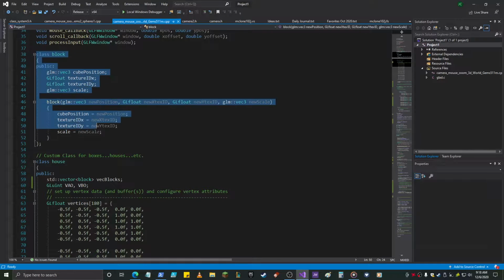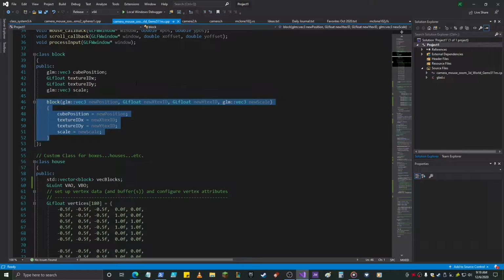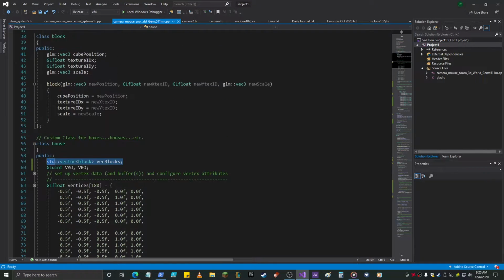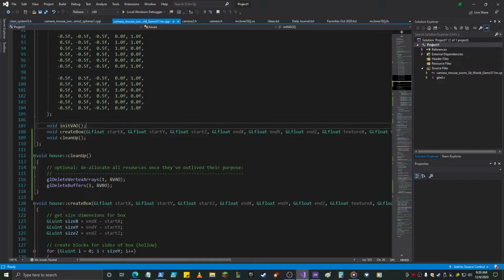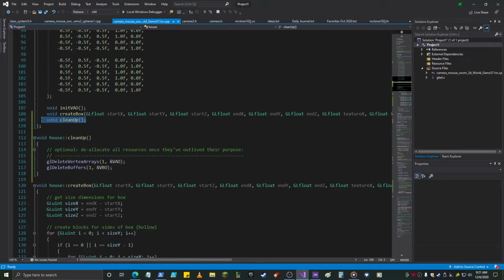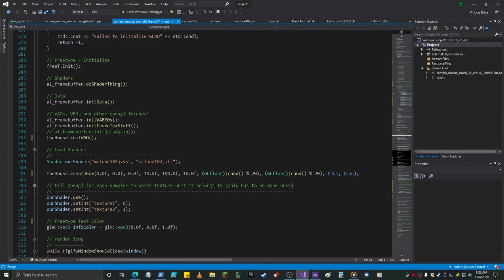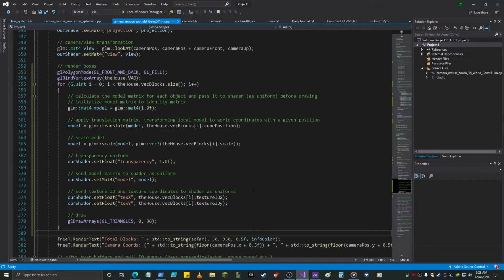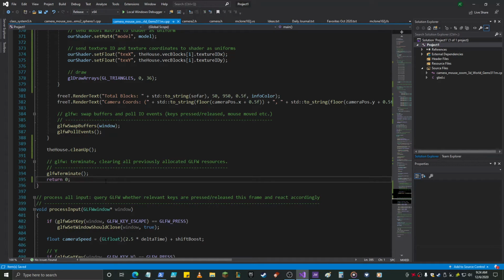OpenGL Minecraft Block Class Vectors of Objects in Classes Oh My